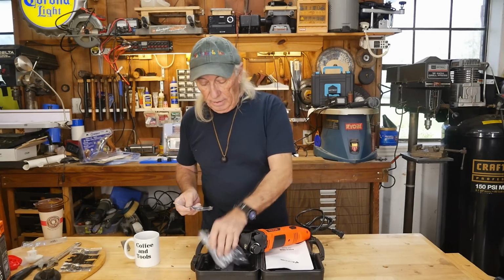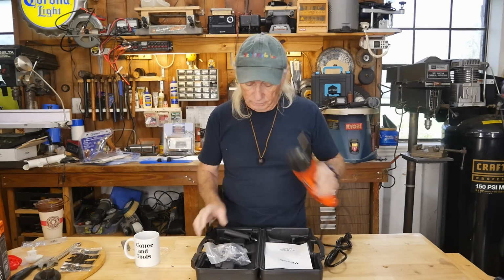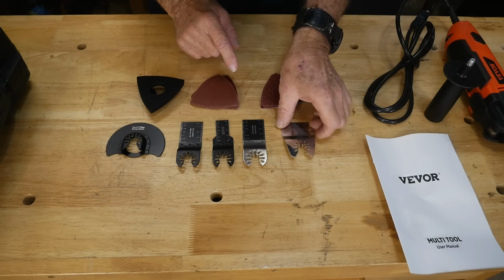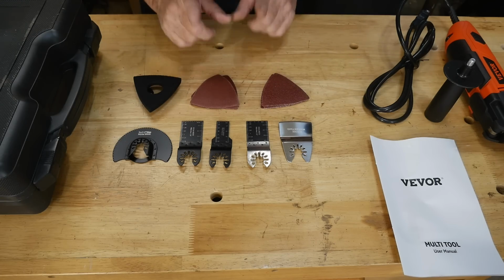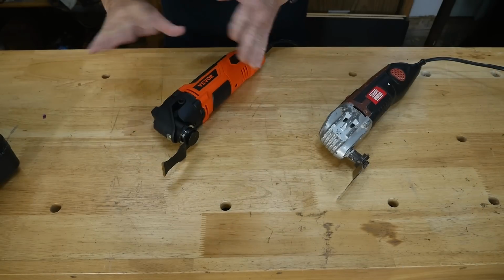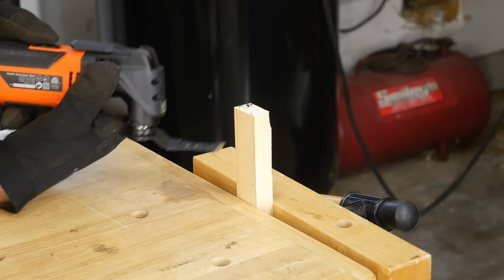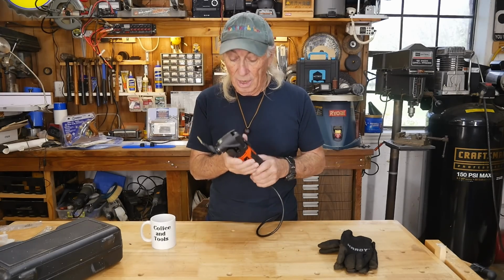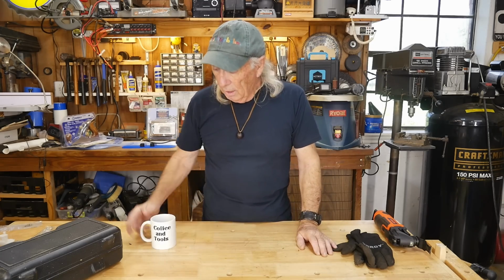Oscillating saw SALE: Vevor and T-Rex blades ! Contest & reviews C&T ep 331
Today we look at Velour's new oscillating saw kit with our favorite T-Rex blades. Other topics on this channel include: wood projects, tools, tool repairs, custom jigs, basic wood shop work, wood tools, 3D printers, RV repairs, car repairs, custom work, metal, welding DIY, lasers, CNC